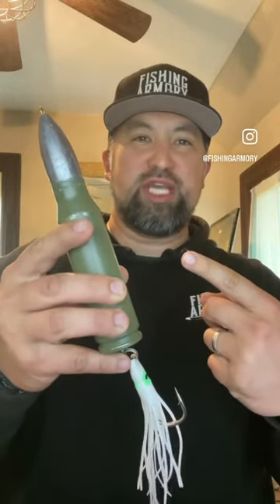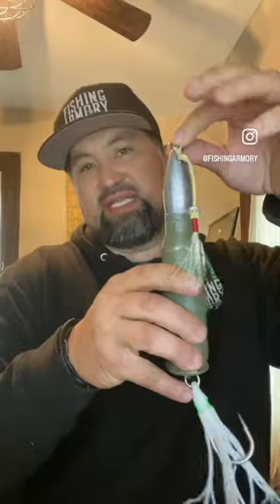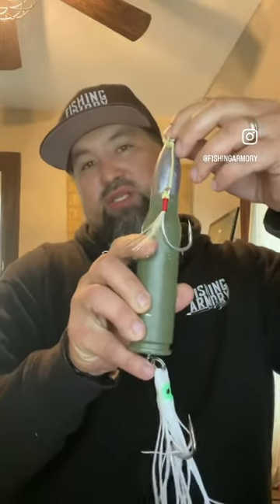25mm Rattle Bullet Lure - newest jig for catching big lingcod and rockfish